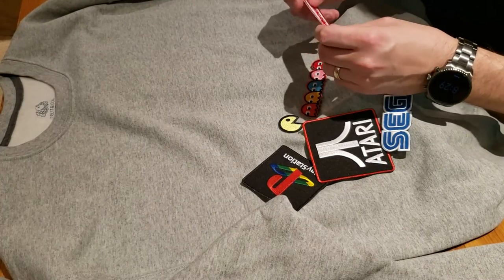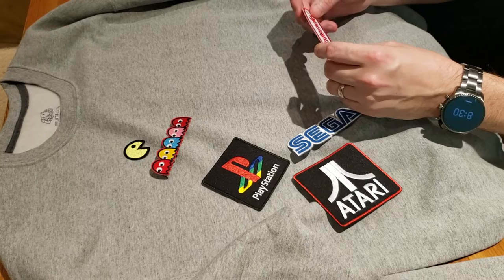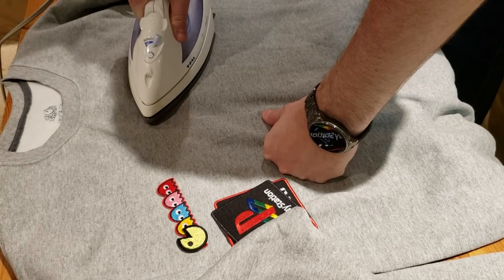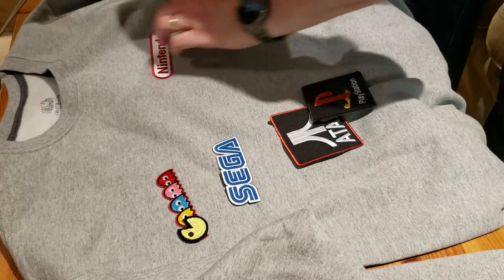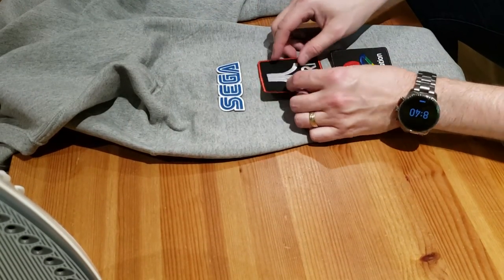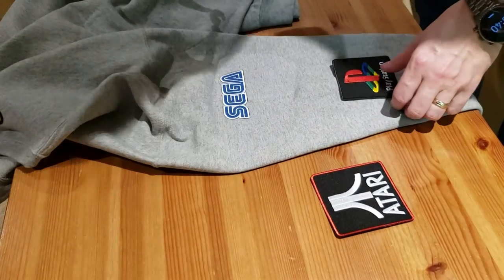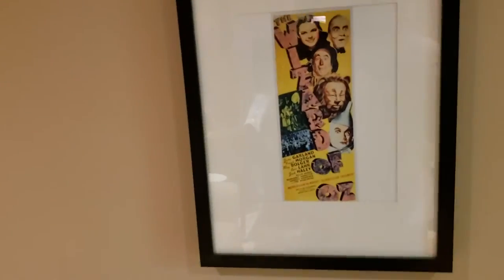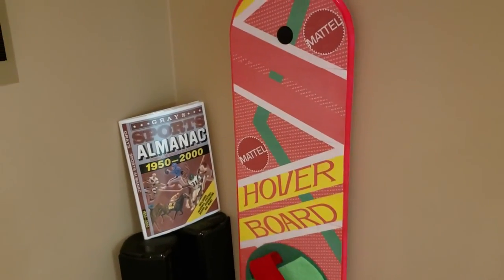DIY Retro Video Game Sweatshirt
DIY Retro Video Game Sweatshirt! Watch me iron!  Nintendo, Sega, Atari, PlayStation and Pacman patches from eBay and AliExpress on a Fruit of the Loom sweatshirt from Walmart.  Total cost under $20.